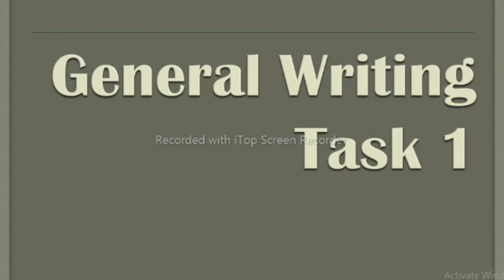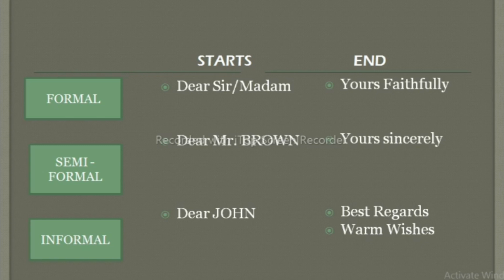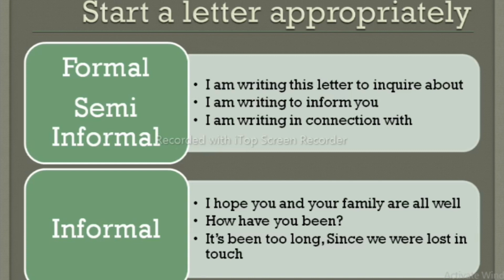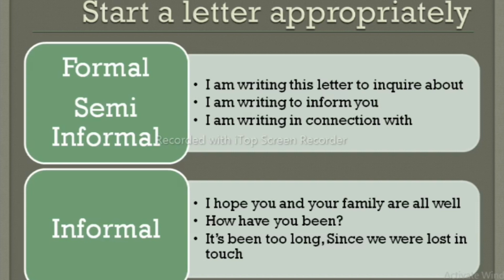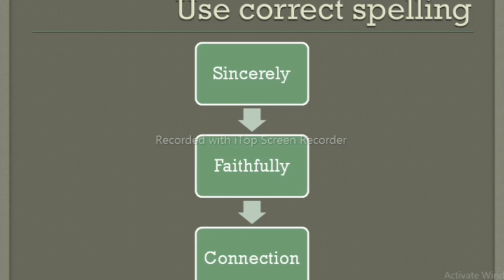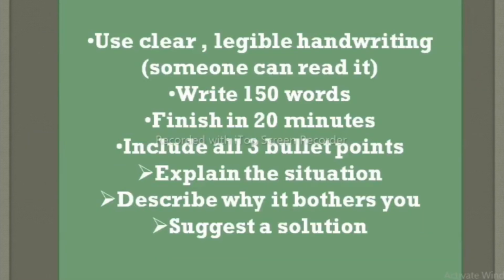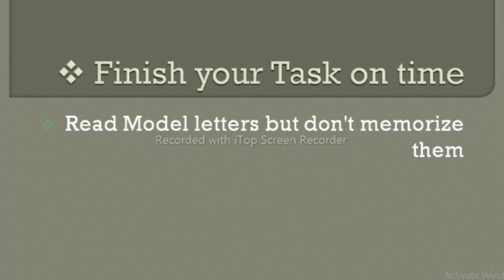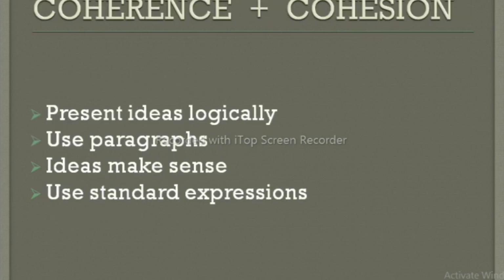General Writing Task 1 strategies and instructions(English version)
student can learn tips and instructions to write general writing task 1 with super easy way.

Reading Easy and Simple strategies for 7+band.